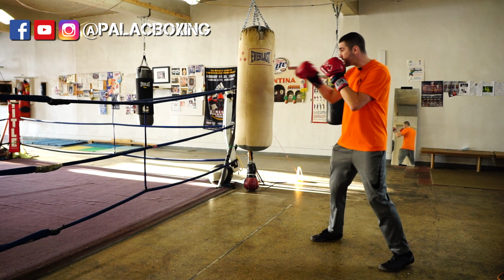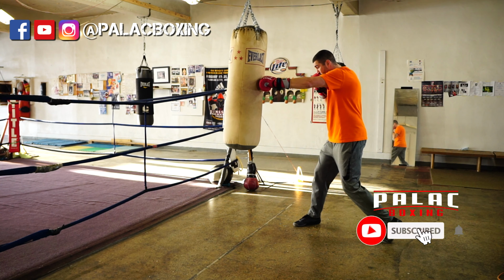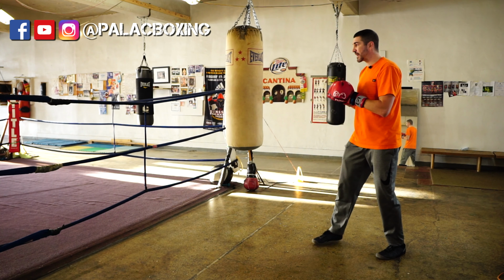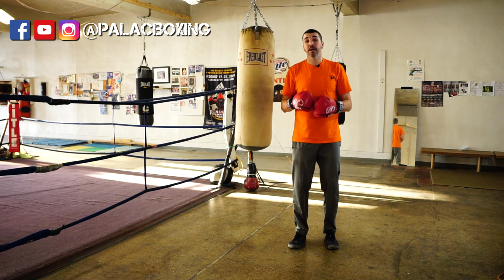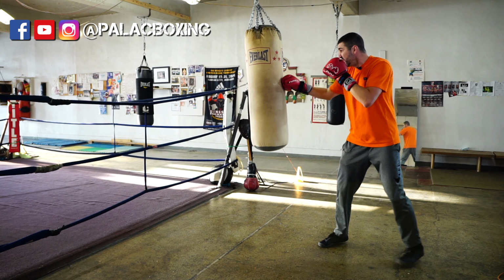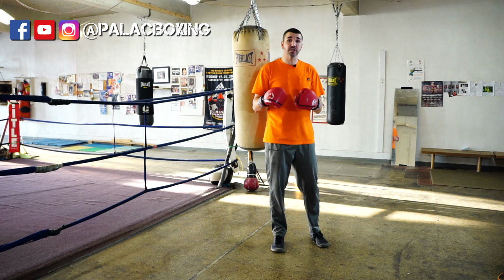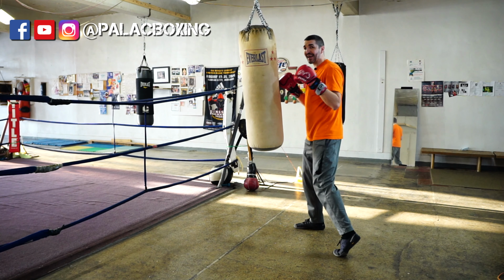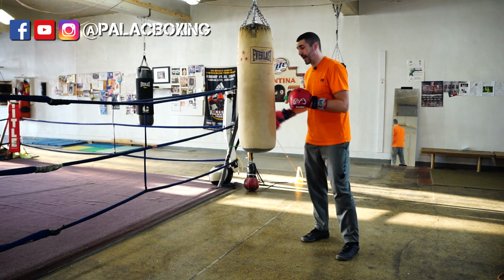3 Left Hand Combinations for Southpaws (Rear Hand Boxing Combinations)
Starting a combination with your rear hand isn't easy. But in this video I will show you how you can start off three combinations with your left hand as a Southpaw Fighter.
The 2nd combination is one of my favorites.
The 3rd combination is one that will allow you to move from the outside to inside to the outside of your opponent.
Whether you are southpaw boxer or an orthodox fighter trying to start your combinations off with your rear hand is a great way to mix things up in the boxing ring.

If you have any questions or thoughts, don't forget to leave them in down below.

For those of you that are interested in the shoes I'm wearing
I'm a big fan of Rival Boxing Gloves.
These are the Gloves I use
Here are the boxing handwraps I use